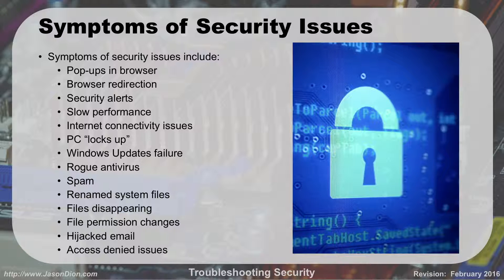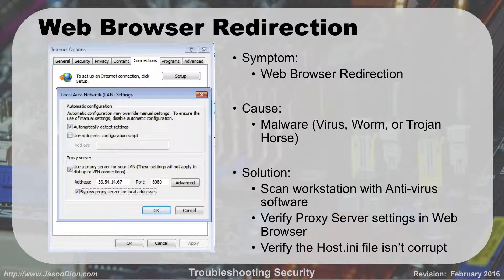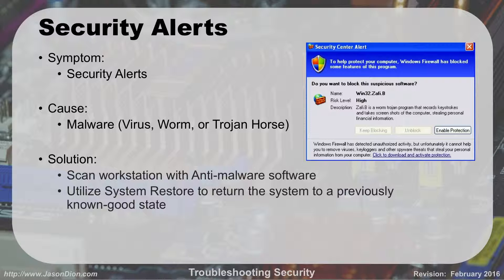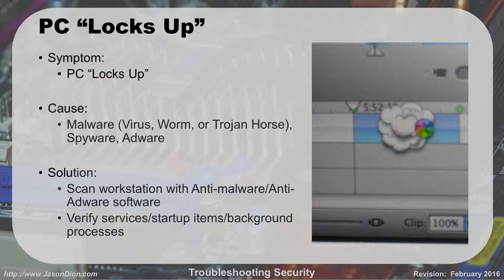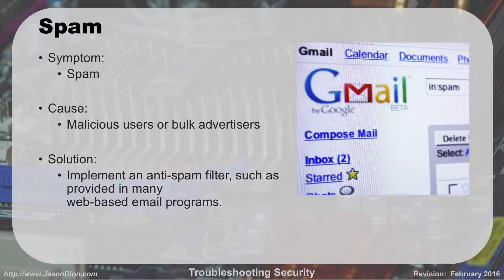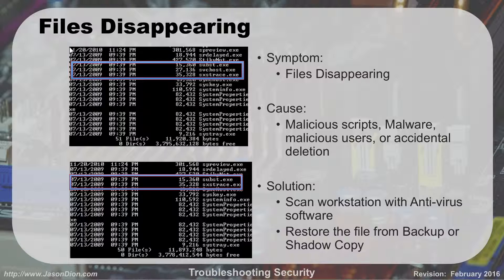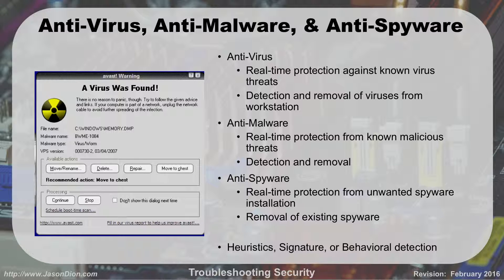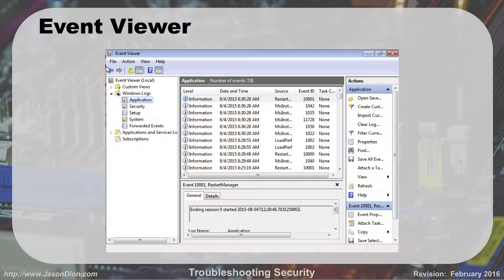55 - Troubleshooting Security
This lesson covers the various symptoms and problems that a technician might experience during troubleshooting a workstation that is experiencing security issues, such as infection with malware..